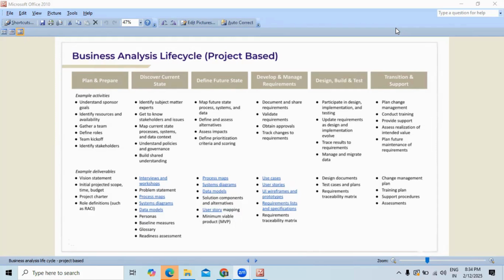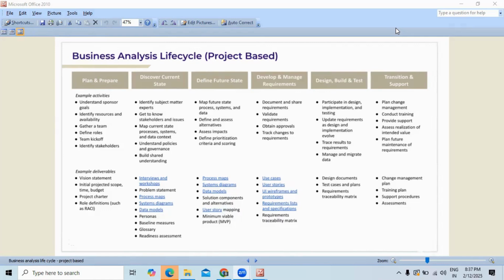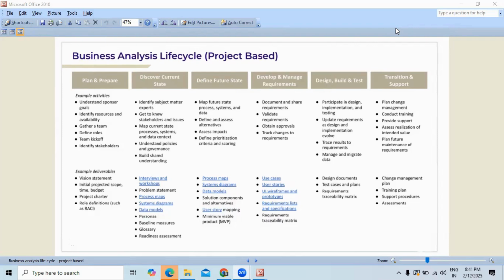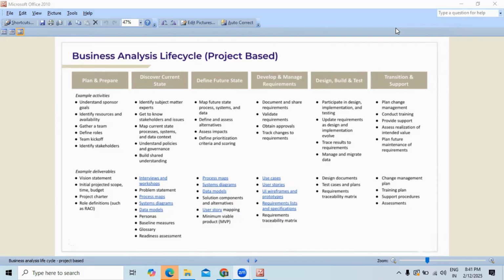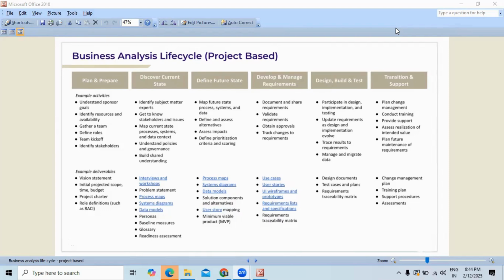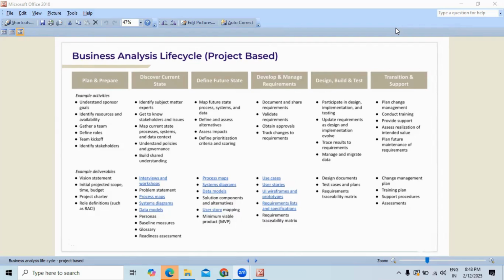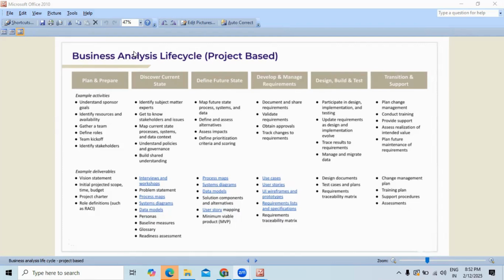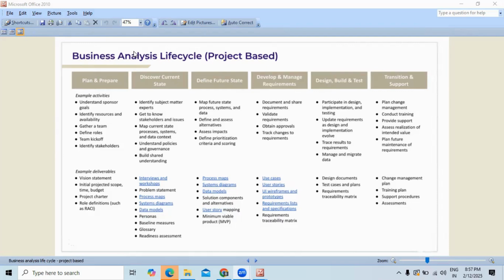Business analyst - RPA UIPATH